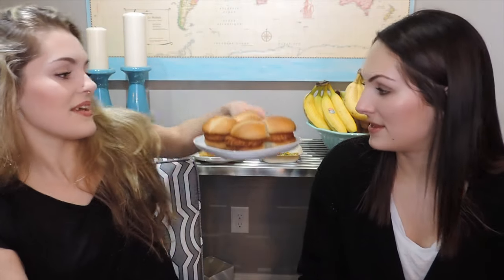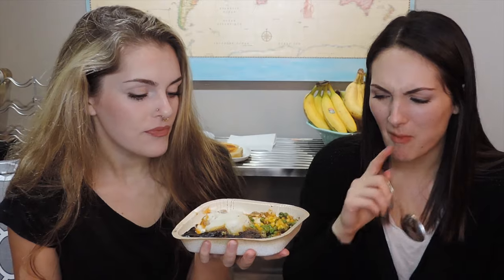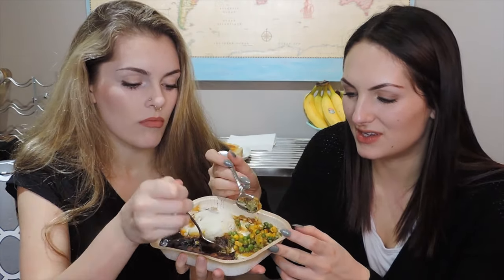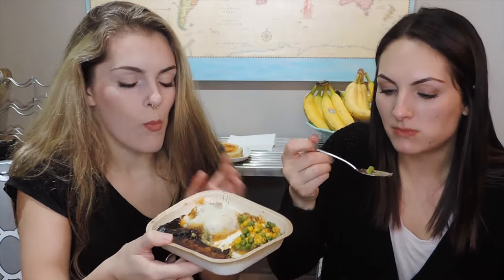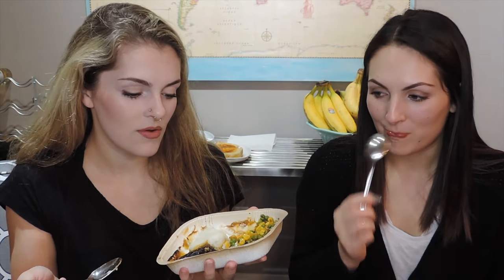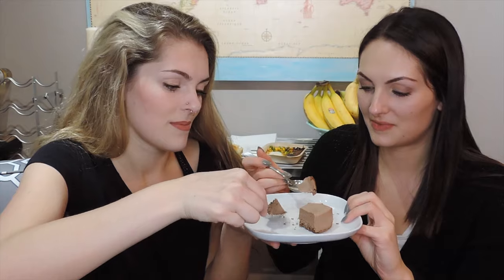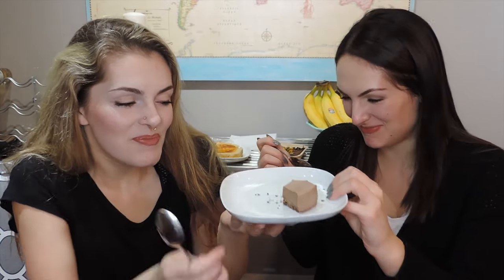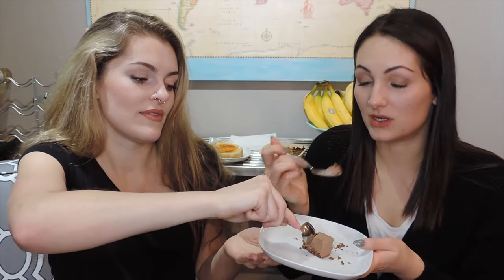VEGAN Taste Test | Gardein Chick'n Sliders, Daiya Cheezecake ect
I would greatly appreciate it and I greatly appreciate each and every one of you guys.

If you've read this far comment "meow"